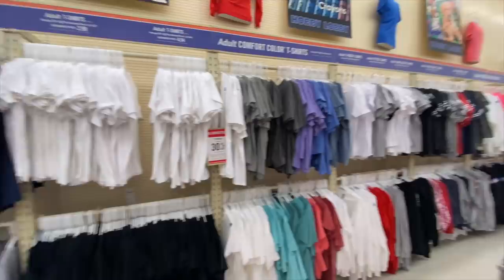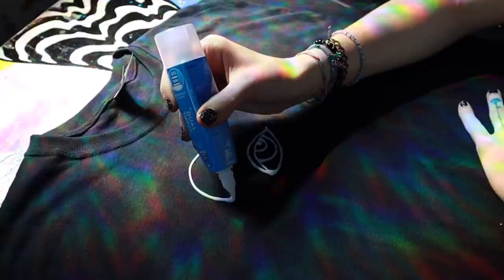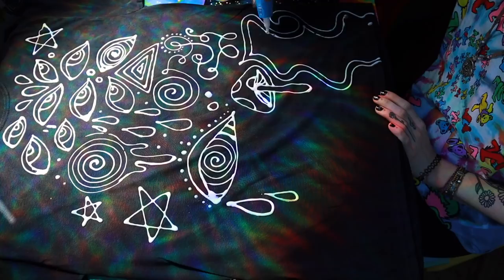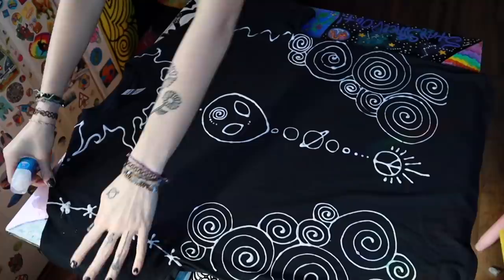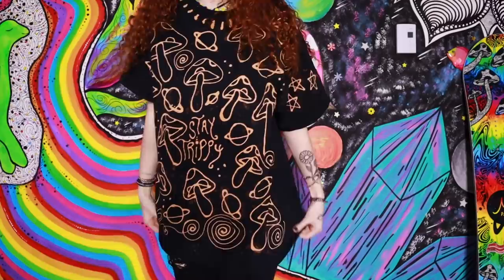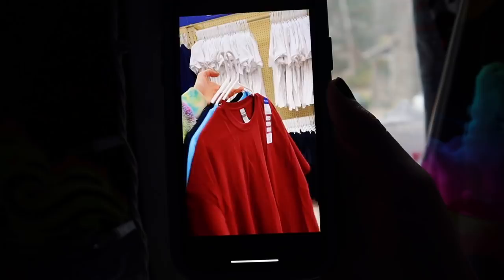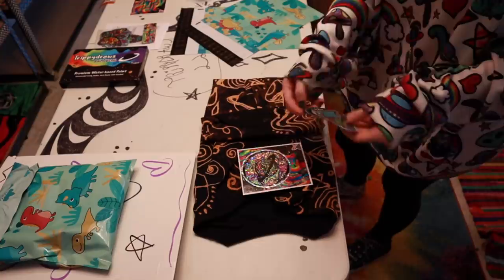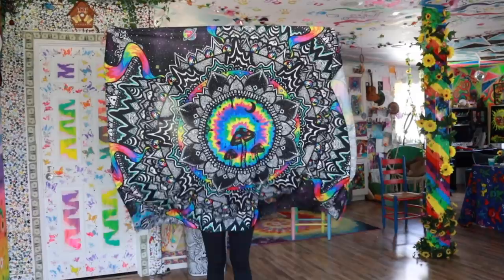BLEACH PAINTING SHIRTS & SELLING THEM!